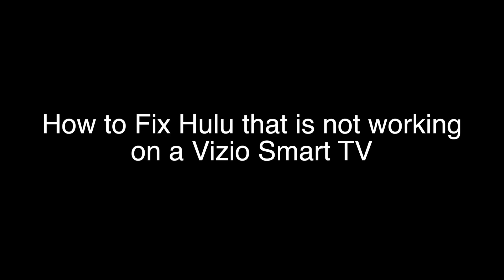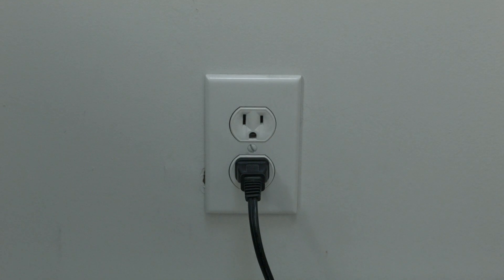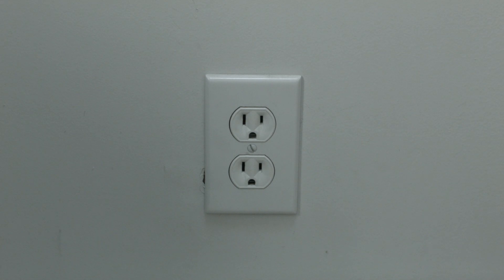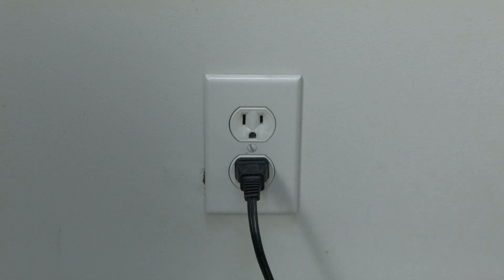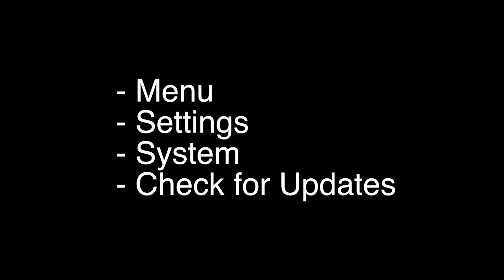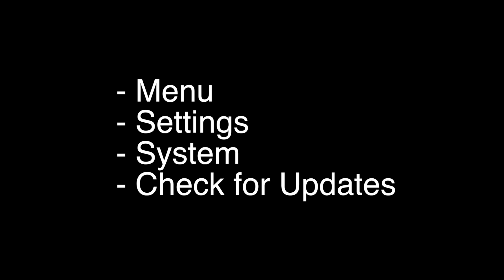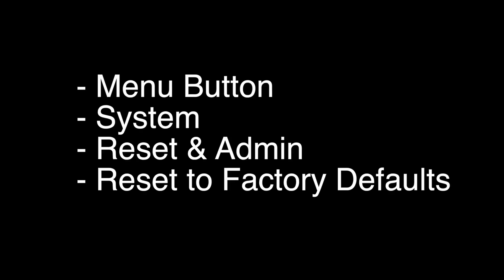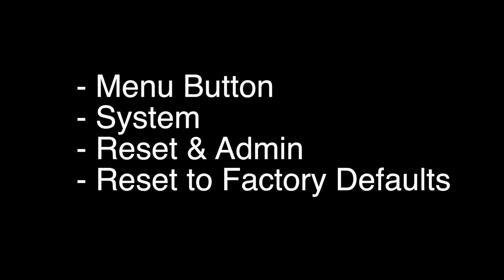Hulu not working on Vizio Smart TV - Fix it Now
Hulu not working on Vizio Smart TV